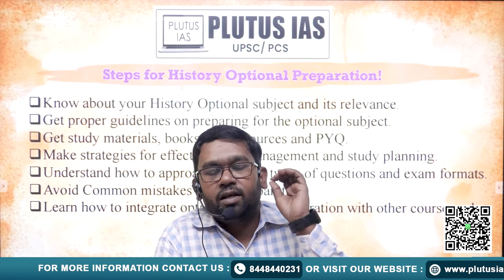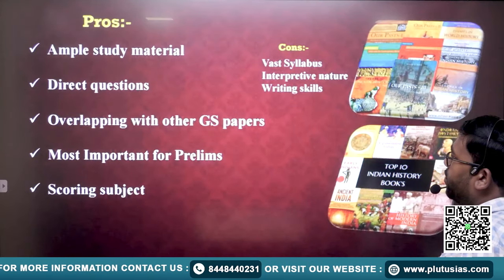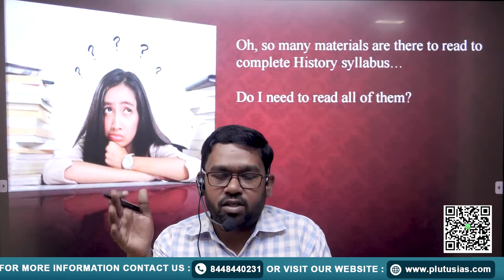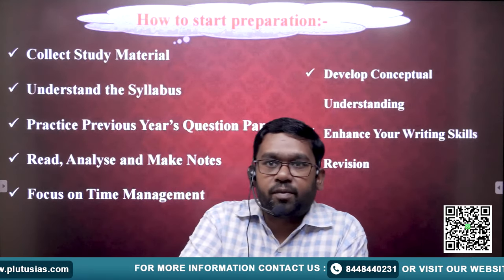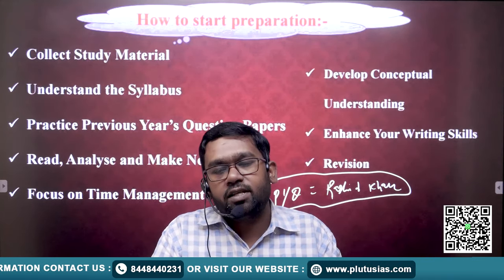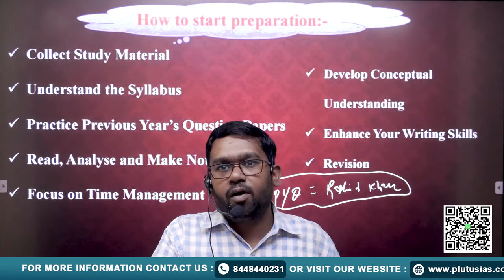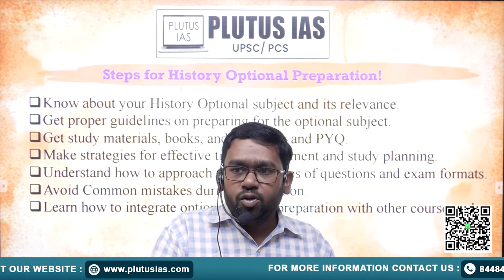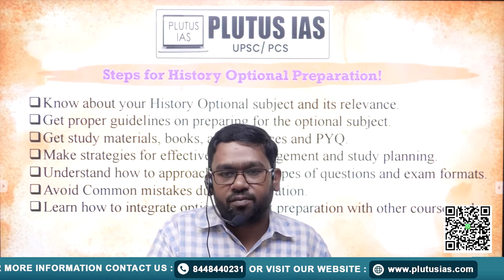How to Prepare History Optional for UPSC? Tips & Strategy by Dr. Jitendra Kumar | PLUTUS IAS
Join us on PLUTUS IAS as Dr. Jitendra Kumar, a distinguished scholar with a Ph.D. in History from JNU, guides you through the intricacies of preparing History Optional for UPSC examinations. Dr. Kumar, with his extensive academic background and teaching experience, shares invaluable insights, study tips, and strategic advice tailored to help you excel in this competitive subject. Whether you're a beginner or looking to refine your approach, this video is your gateway to mastering History Optional and achieving success in UPSC.

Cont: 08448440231